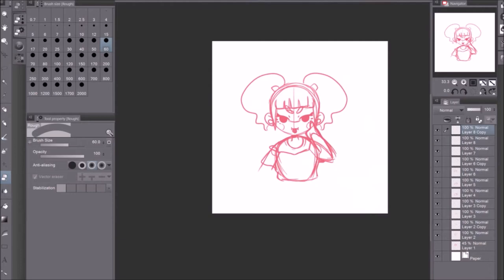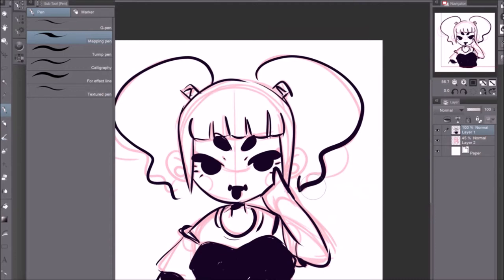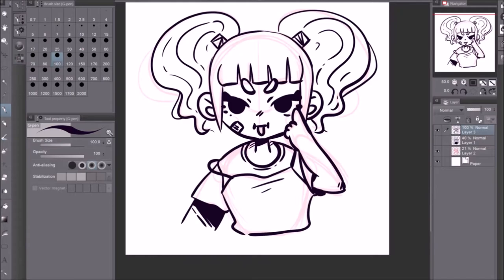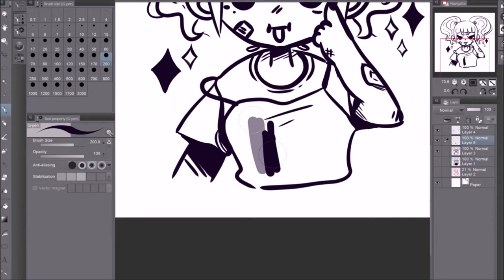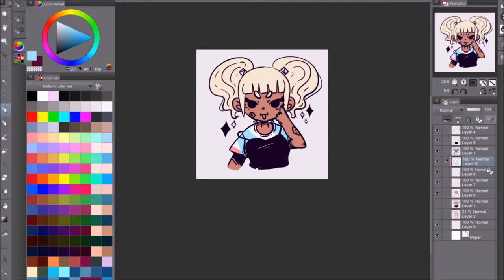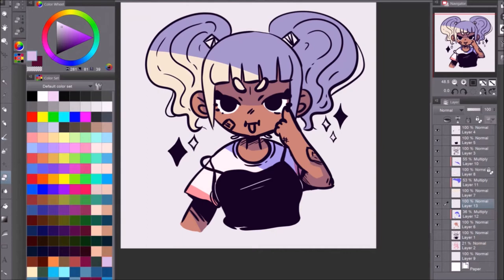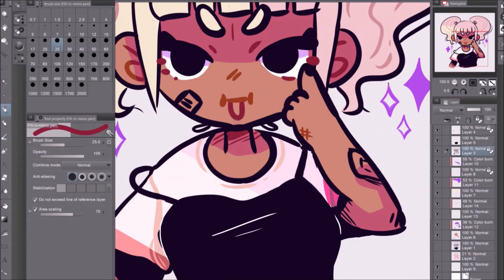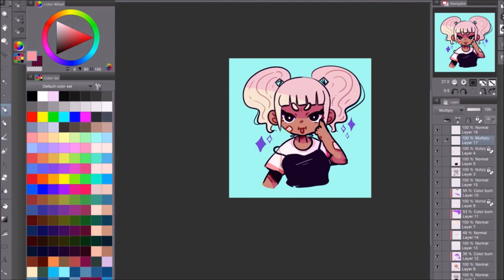Inking in Clip Studio Paint // SPEEDPAINT & COLLAB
my dumb butt actually figured out how to ink lmao

twitter and instagram: @nishicake

programs

commissions: open
requests: closed
art trades: ask!
collabs: ask!